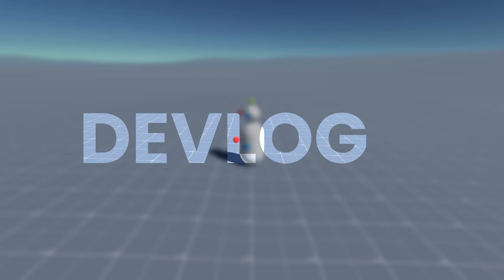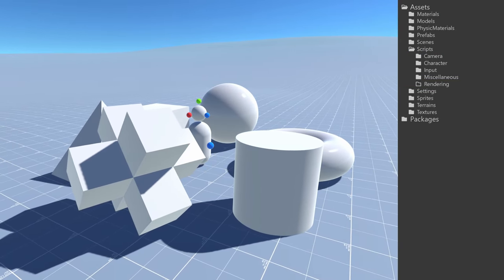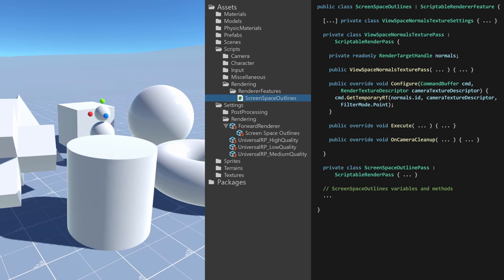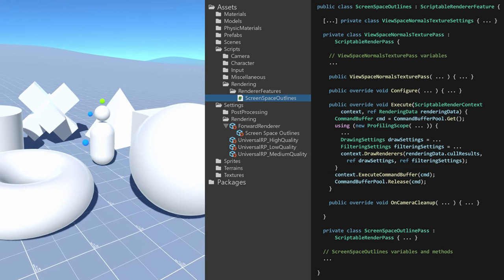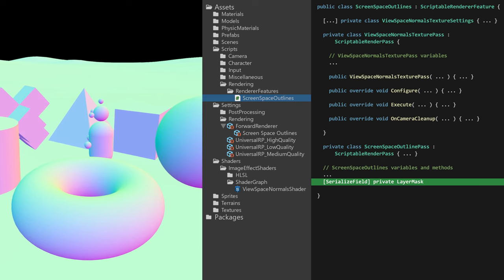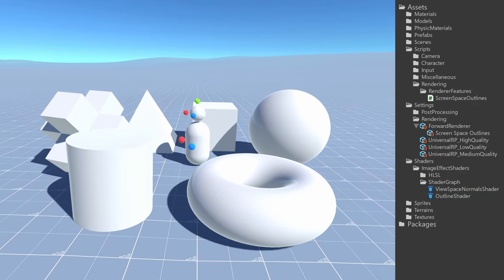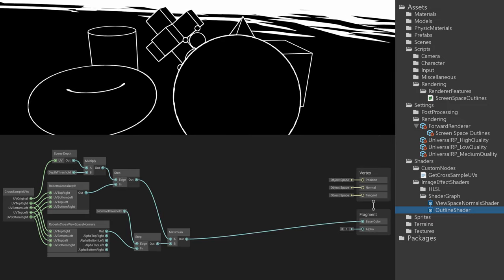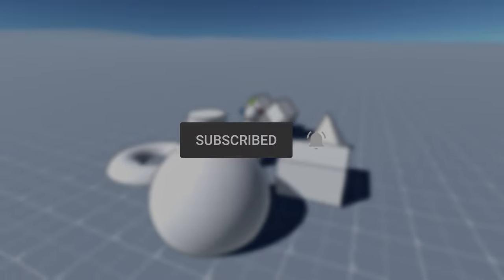Outlines - Devlog 2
The second devlog about my yet to be named cozy creature collecting and management game. This one covers the initial implementation of screen space outlines.

Some amazing write ups that helped me a lot:
Erik Roystan Ross's tutorial on screen space outlines

0:00 Introduction
0:26 Devlog Subject Description
2:13 ScreenSpaceOutlines Implementation
3:10 ViewSpaceNormalsTexturePass Implementation
7:00 ViewSpaceNormalsShader Implementation
8:33 ScreenSpaceOutlinePass Implementation
9:38 OutlineShader Implementation
12:51 Outline Occlussion Implementation
13:20 Result

Corrections
12:13 Input to NdotV node incorrectly named 'UVTopRight', should be 'UV'